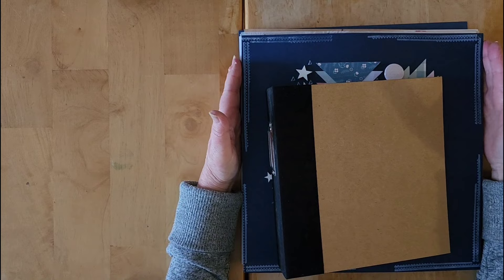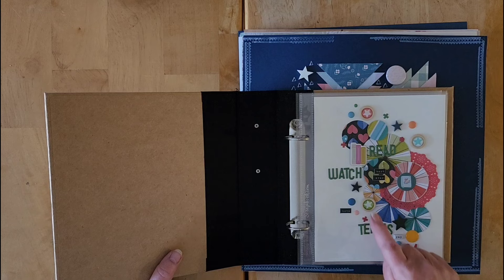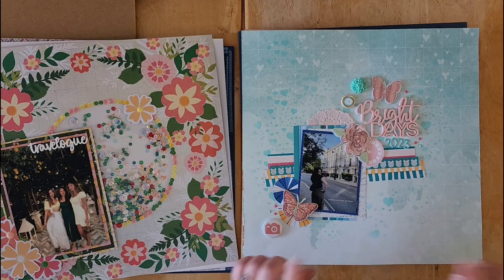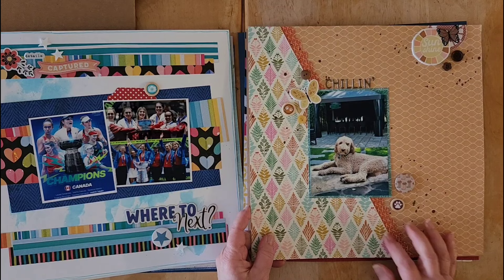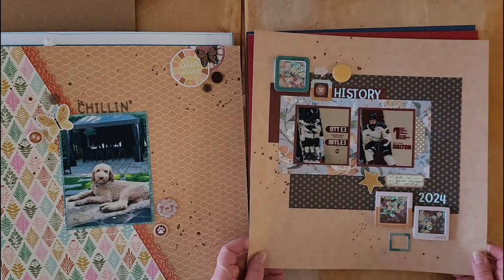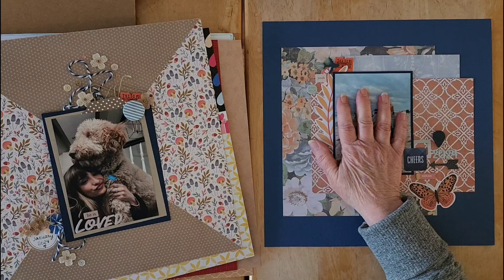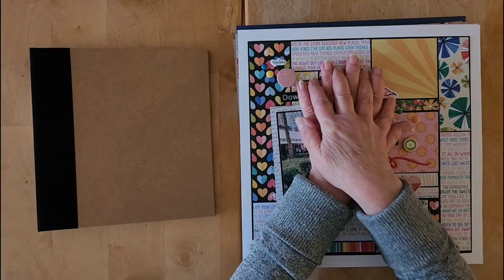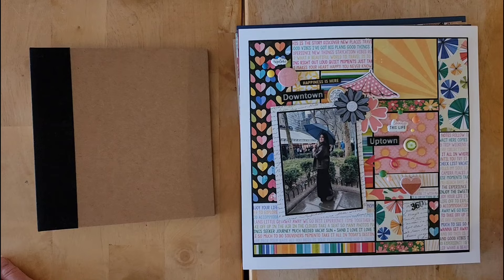JANUARY 2024 WRAP-UP - LAYOUT SHARE AND SPEND REPORT (CollectionObsession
BABY GOT SCRAPS LINE-UP:
Kristin Carlson (Kristin Crafts) Kristin Crafts - YouTube
Meggy Blethen
Kristin Crafts - YouTube